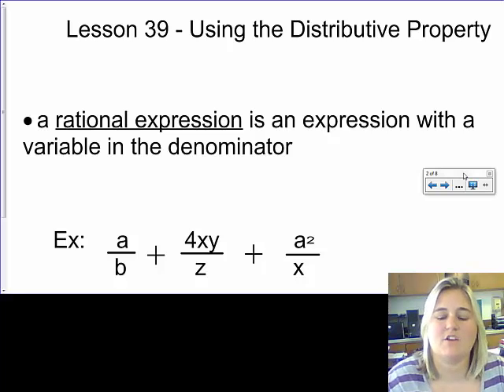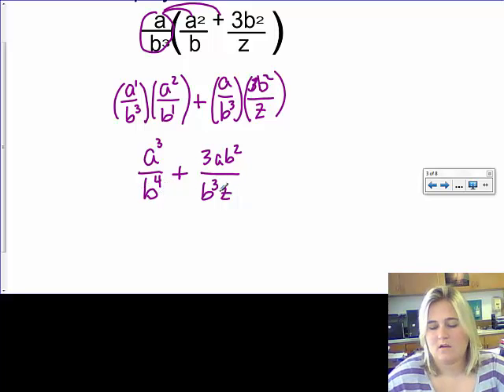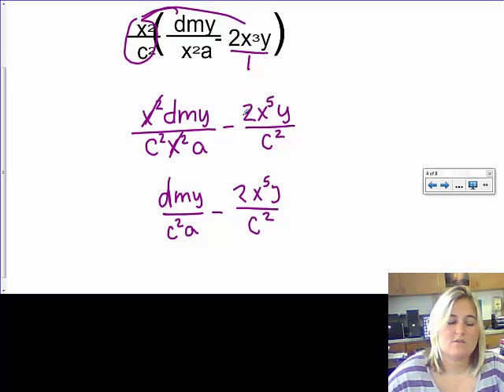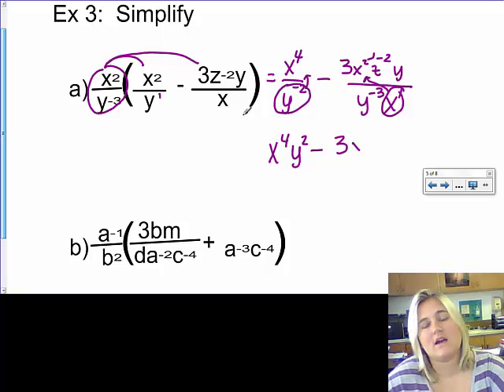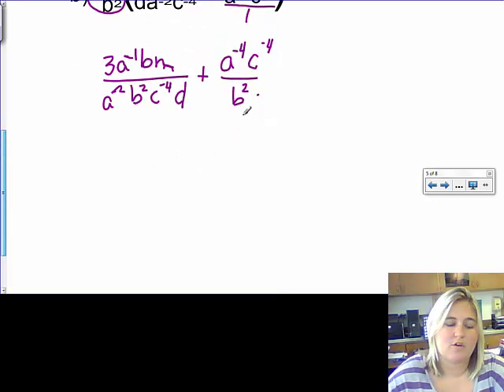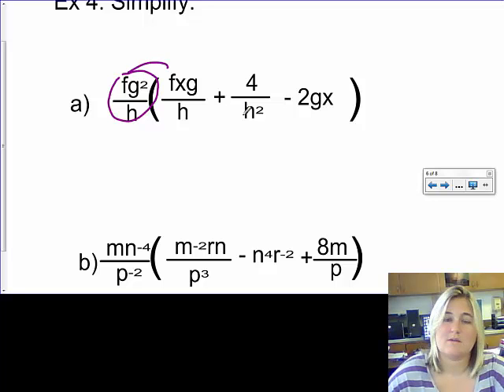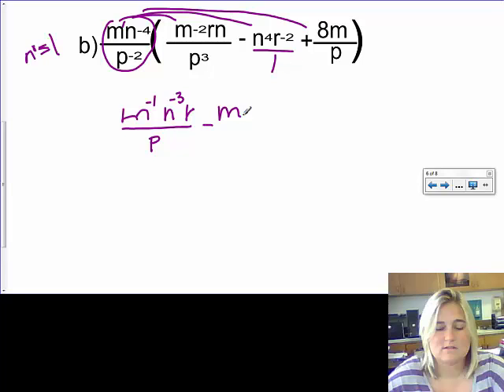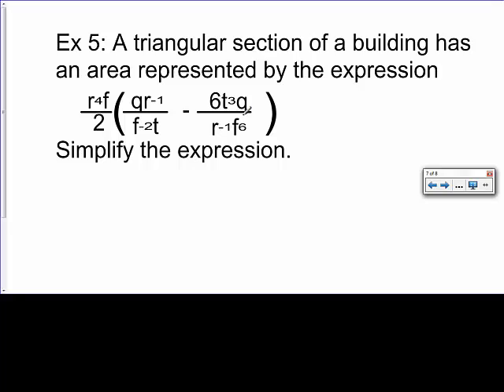Algebra 1 Lesson 39 Using the Distributive Property